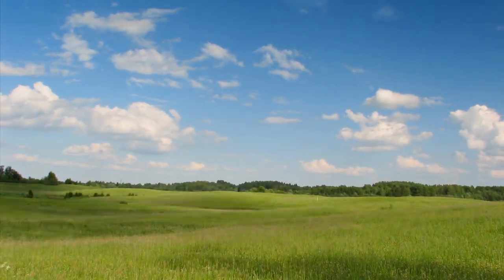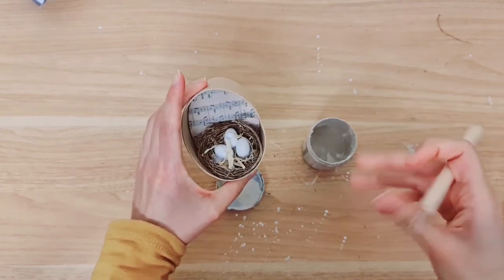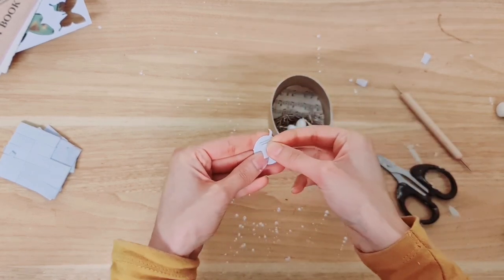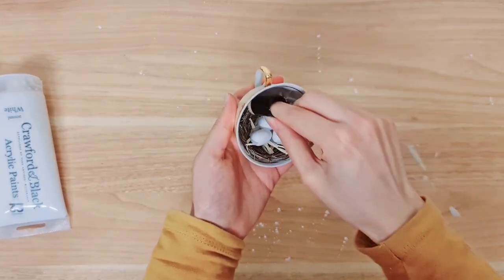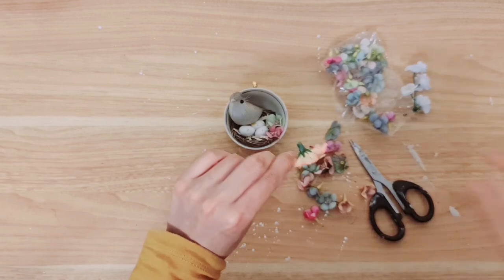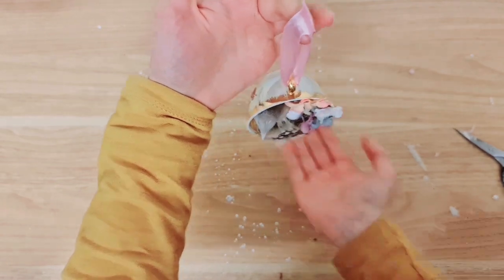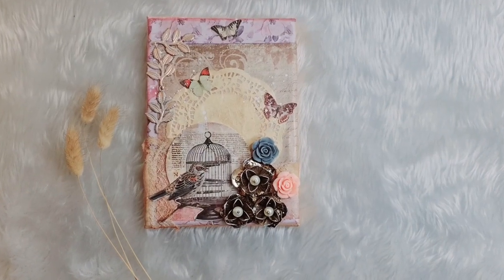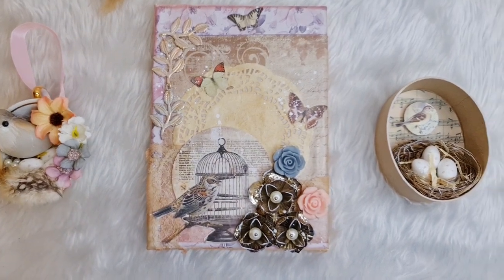Pretty Spring Decorations 🌸 DIY Decor, Craft Ideas to Gift or Sell 🐦Rustic, Vintage, Shabby chic 🥰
Today I'm going to show you how to make some unique whimsical creations that you can make to gift, sell or use as decor!
I'm using a lot of inexpensive supplies from the thrift store, hobby craft and other shops, you can find similar things from the dollar tree perhaps.
I love miniature whimsy projects and all things mini and magical!
These craft ideas are in a shabby chic, rustic & vintage style. I create a spring bird diorama in a oval box, this is in a rustic vintage style.
I also make a miniature teacup with a bird, nest, eggs, and flowers.
Finally, I make a mixed media Fine art canvas piece using old thrifted jewelry, die cut paper, ink & paint. This is a beautiful wall art decoration. I hope you enjoy all these crafty ideas.

I purchase a lot of my cheap crafting supplies (not affliate)

Great Quality Art & Craft Supplies:
ARTEZA UK: